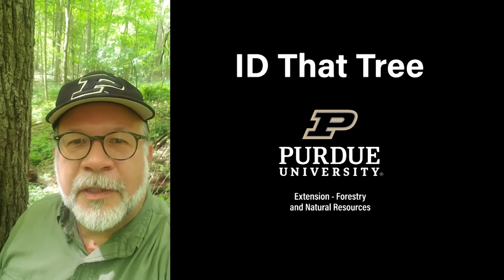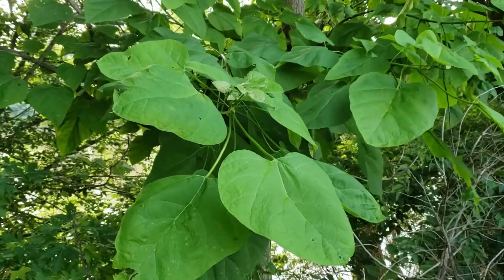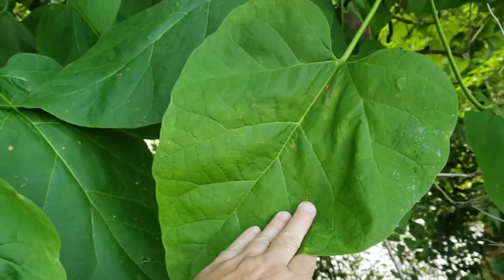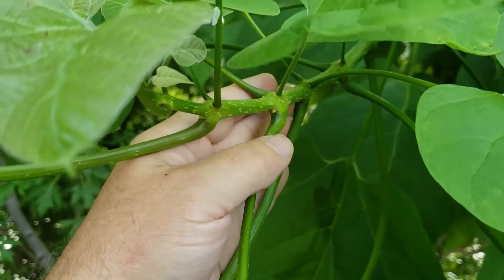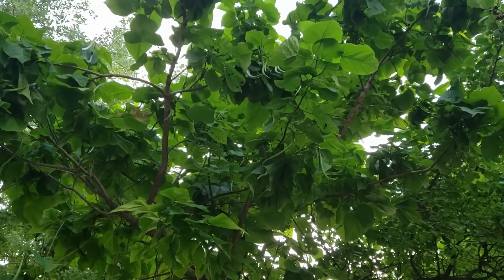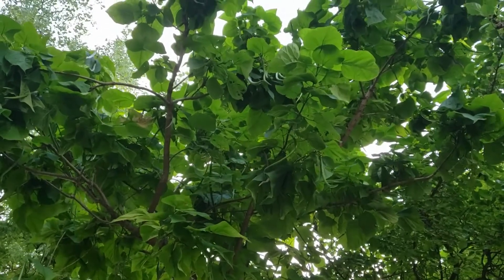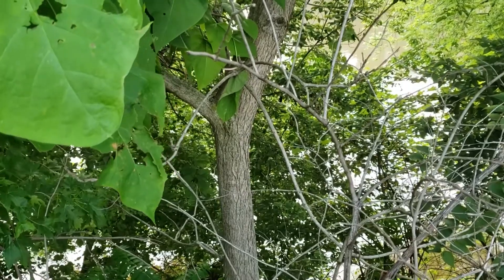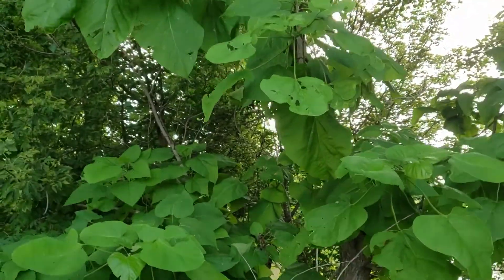ID That Tree: Northern Catalpa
On this episode of ID That Tree, meet the Northern Catalpa, native to southern Indiana along the Ohio River bottoms. This species, which provides rot resistant wood great for outdoor usage, features beautiful flower clusters in early summer, huge heart shaped leaves in whirled formation, and long bean-like fruit pods.

For more resources including publications, K-12 curriculum, Ask an Expert, and FAQs visit Purdue Extension - Forestry and Natural Resources.